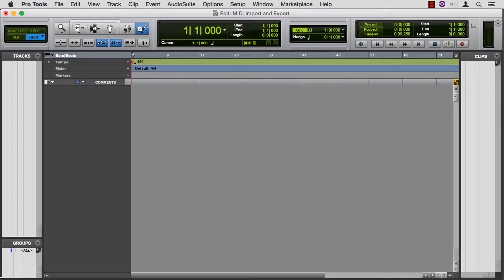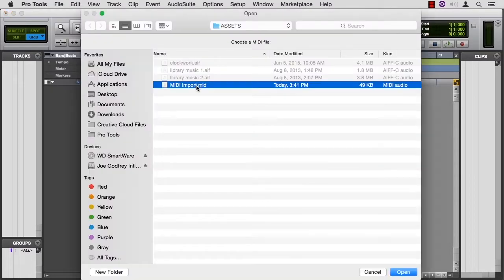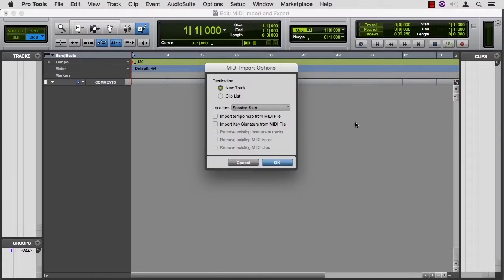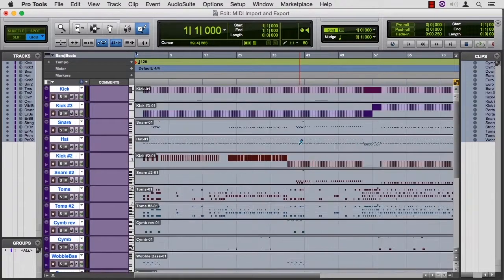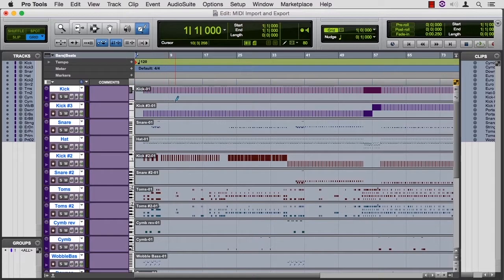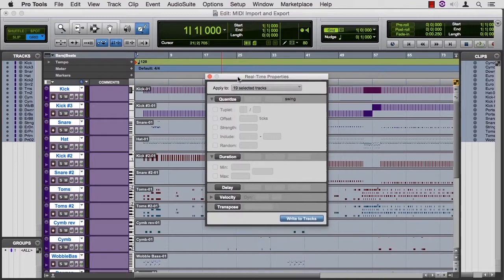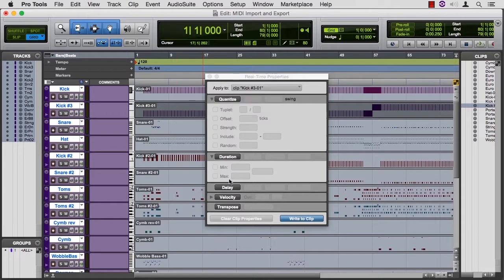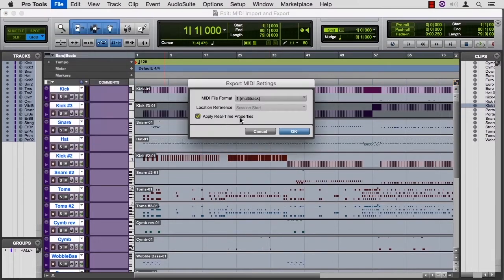Learning ProTools 12 07 10 MIDI Import And Export